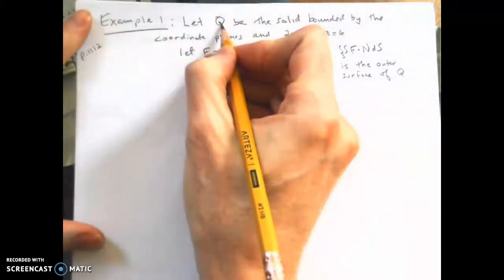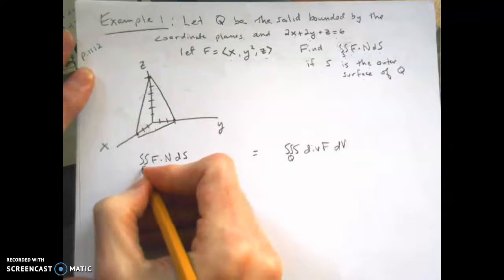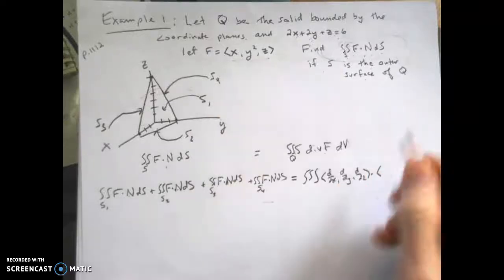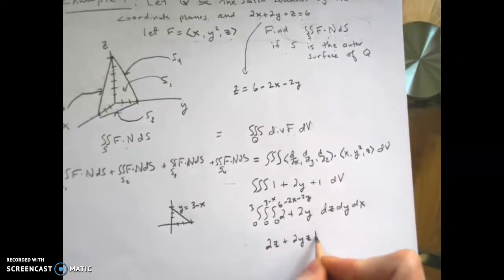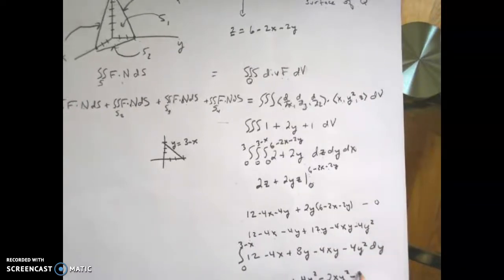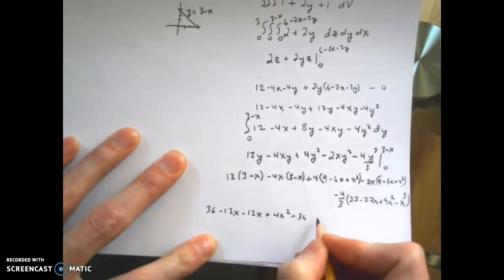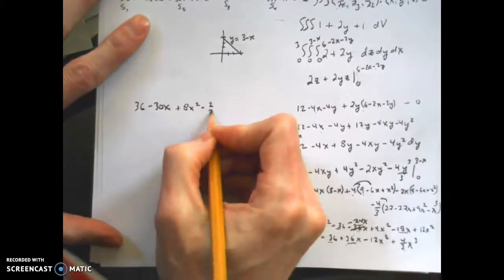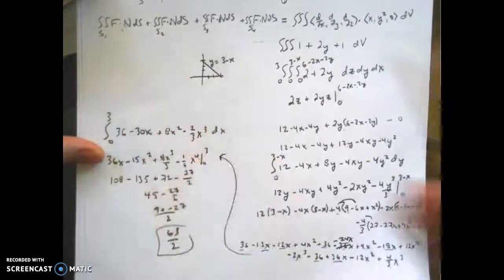15.7 Part 2 (Example 1)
Divergence Theorem Example 1 Cengage p. 1112